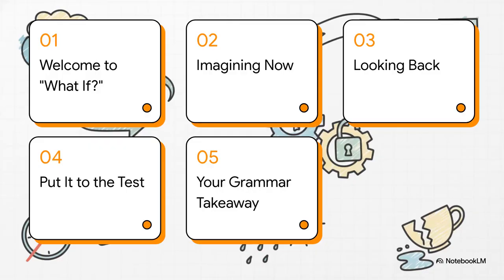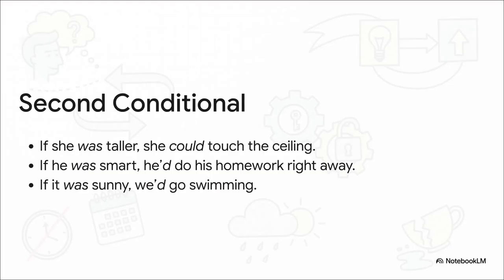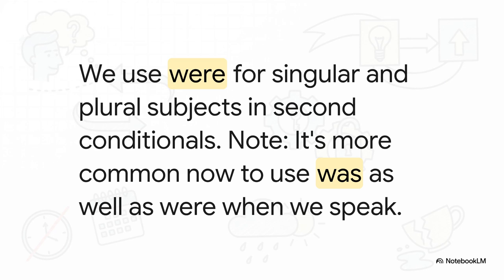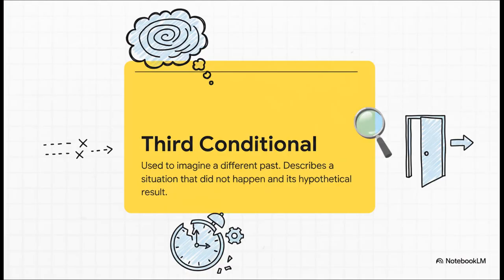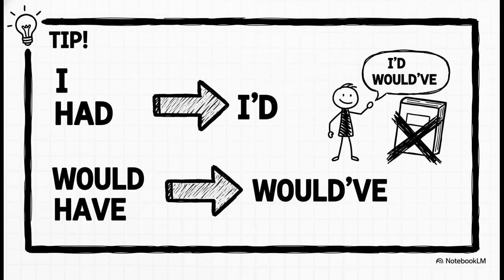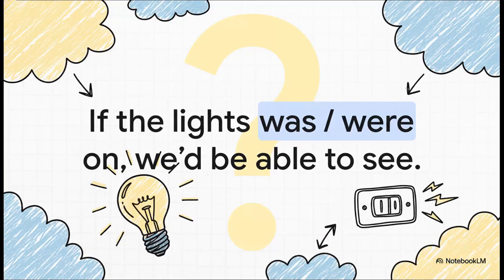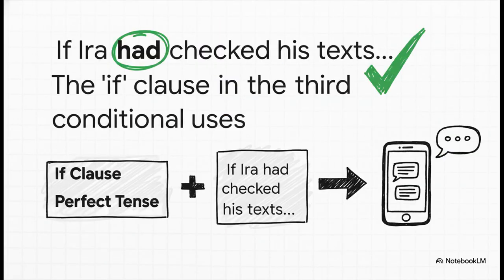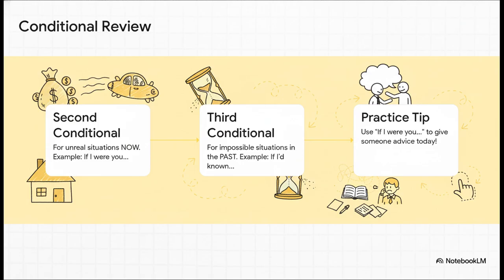Mastering second and third Conditionals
Second and Third Conditionals

Este material educativo de la American English Academy ofrece una guía detallada sobre el uso avanzado de los condicionales en inglés. El contenido explica cómo emplear correctamente el verbo "were" en el segundo condicional para sujetos tanto singulares como plurales, señalando además las tendencias actuales en el lenguaje hablado. Asimismo, profundiza en el tercer condicional, destacando el uso de contracciones y formas coloquiales típicas del inglés americano. Para facilitar el aprendizaje, la fuente incluye ejercicios prácticos y comprobaciones rápidas que refuerzan la estructura gramatical de estas oraciones hipotéticas. Finalmente, se presentan ejemplos basados en contextos reales, como la trayectoria de la tenista Naomi Osaka, para ilustrar la aplicación de estas reglas.

¿Cómo se usa "were" con sujetos singulares en el segundo condicional?
Explícame las contracciones comunes al hablar en el tercer condicional.
¿Cuál es la diferencia informal del tercer condicional en inglés americano?